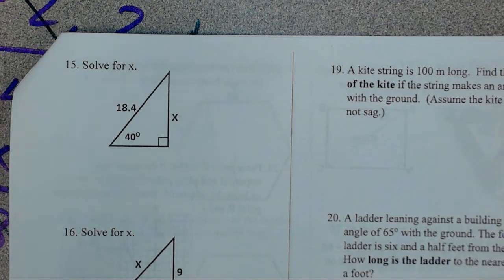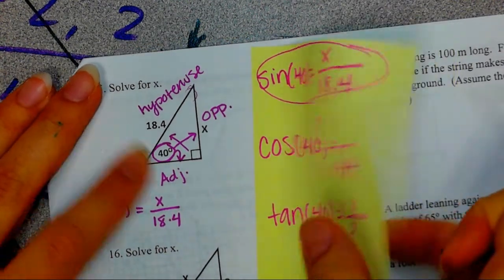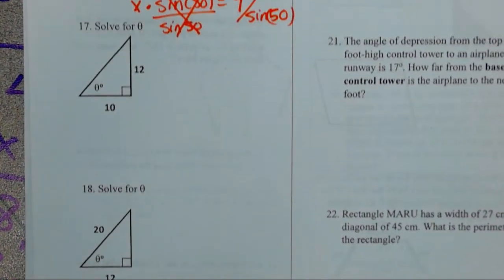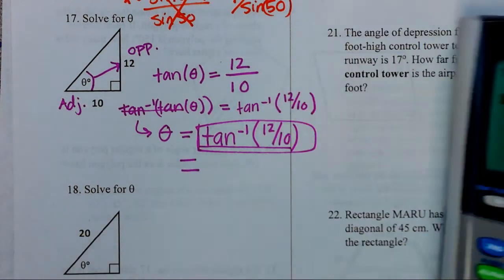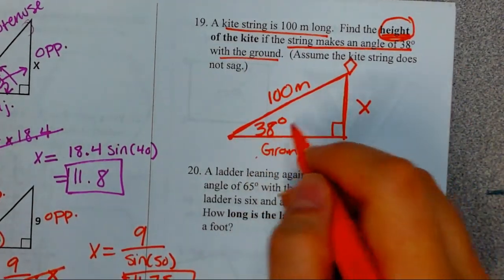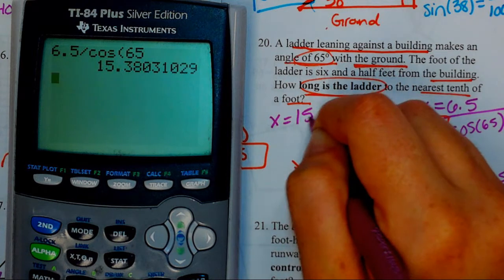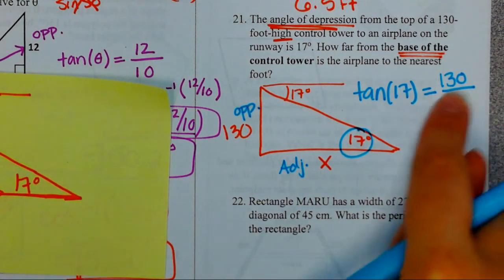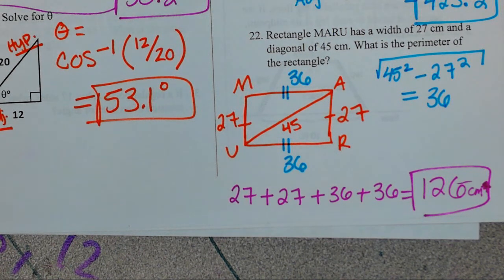Final Review Part 2 #15 - 22